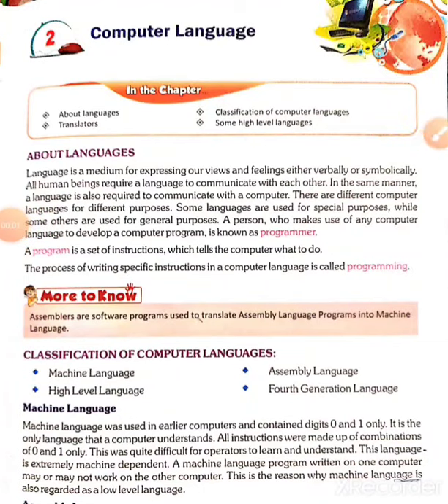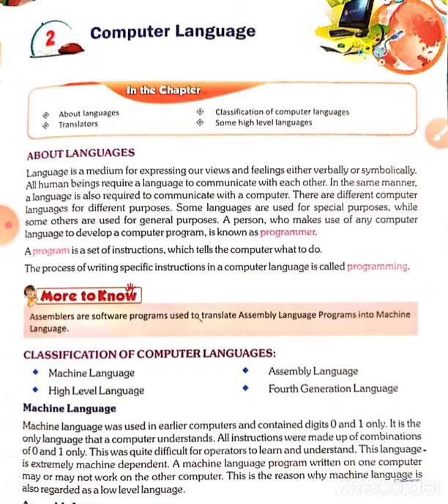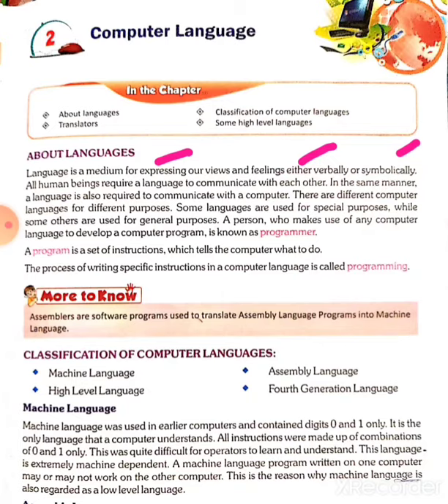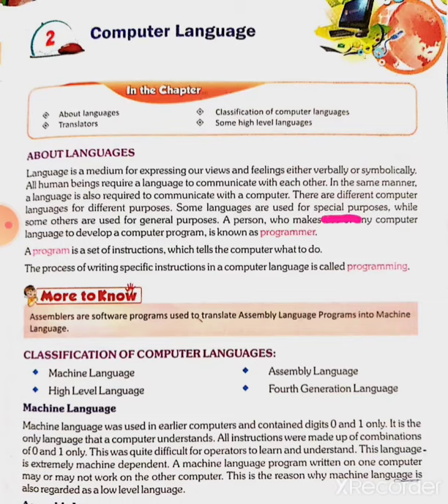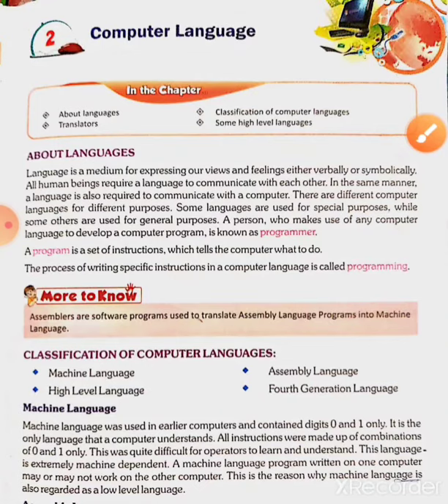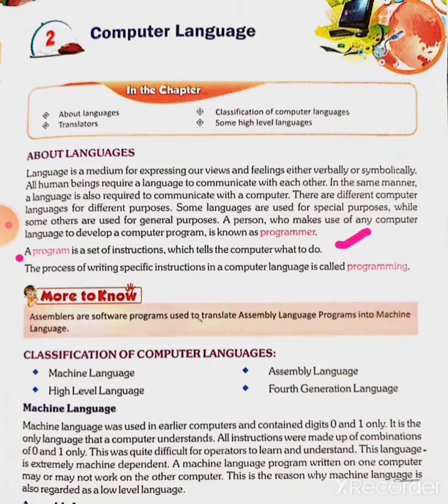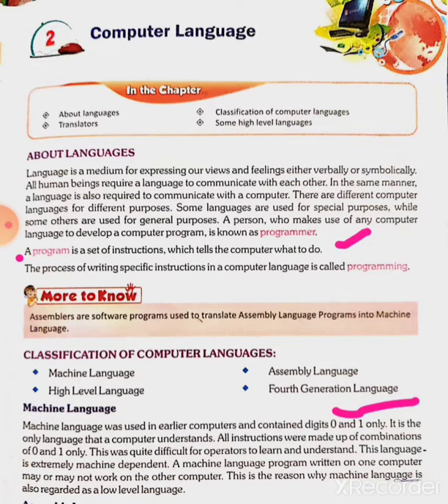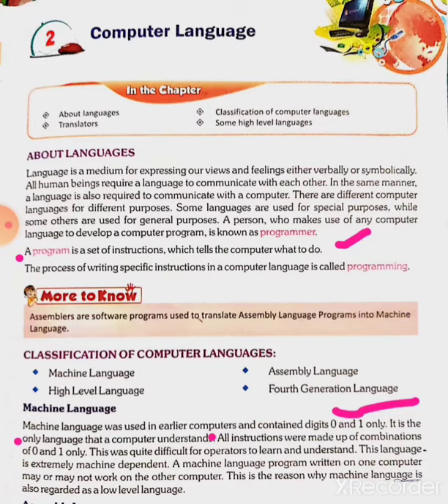Machine language (computer language)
Low level langauge